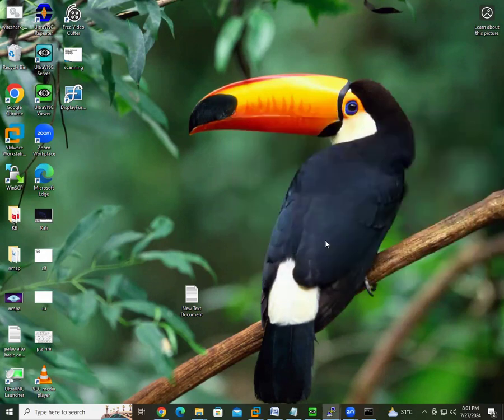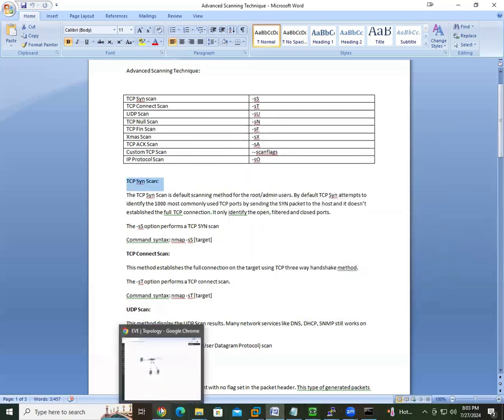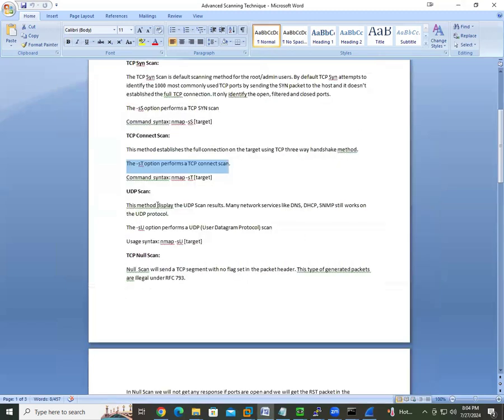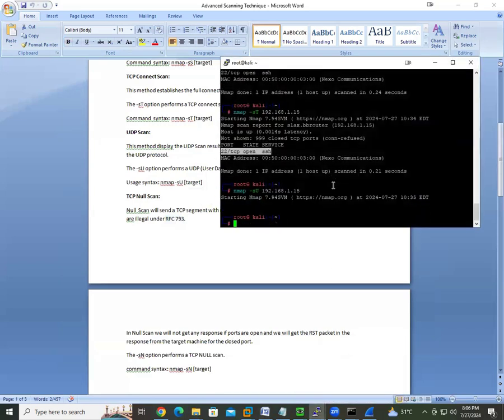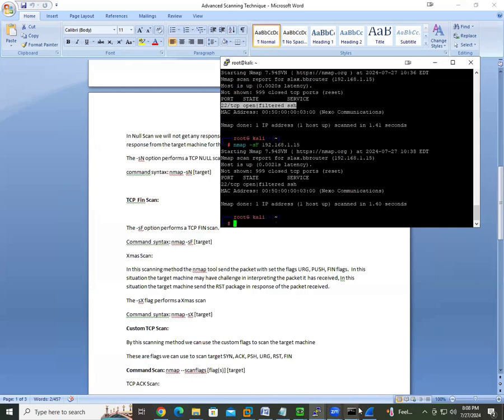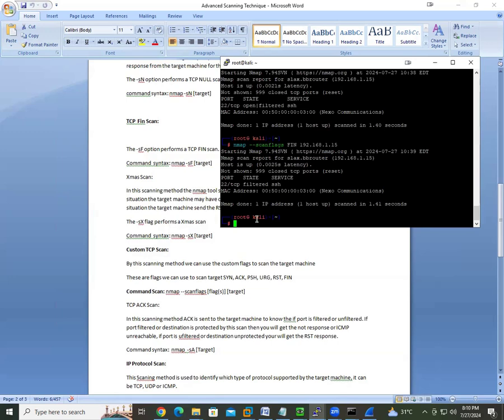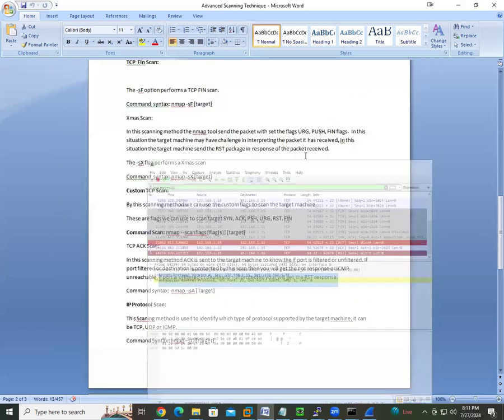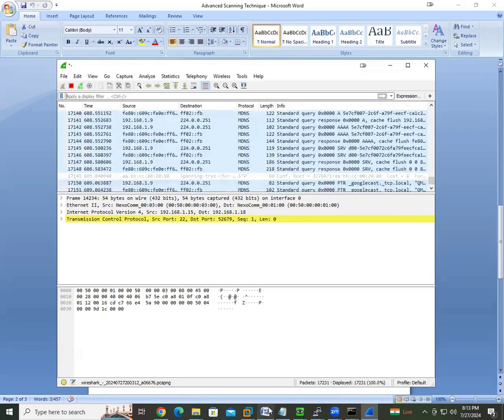Pentesting Part 2, Advance Network Scanning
Advance Network Scanning